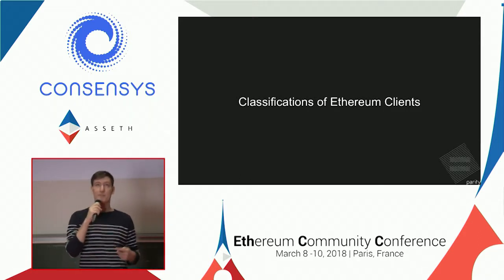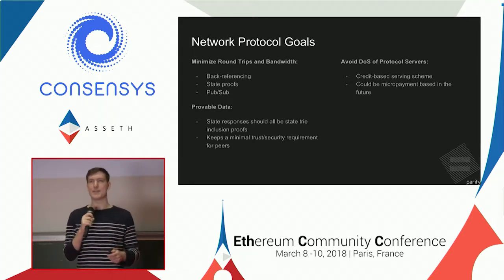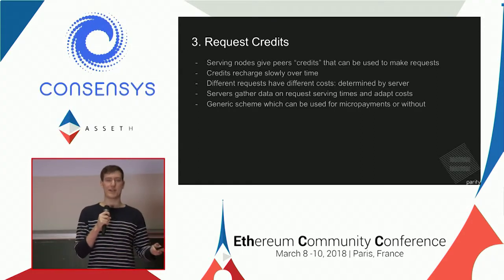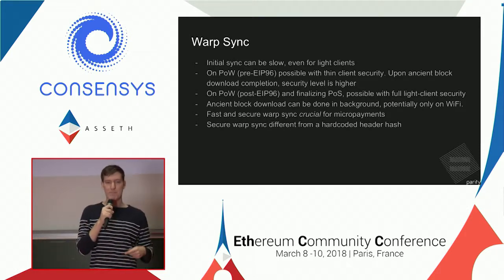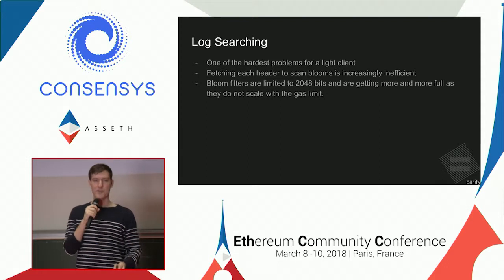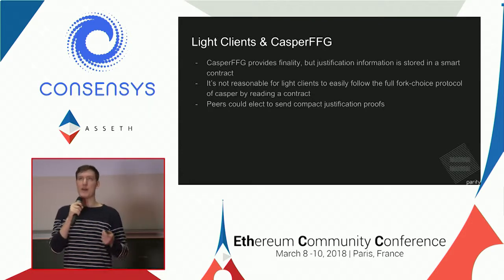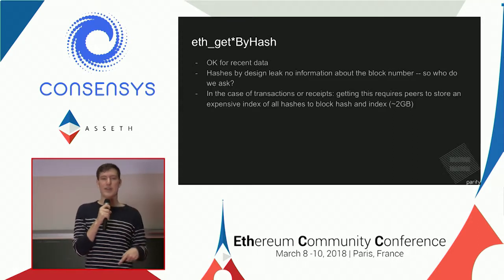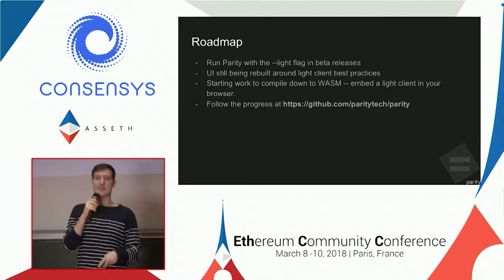j2 PAIN 05 Robert Habermeier Light Clients for Heavy Chains